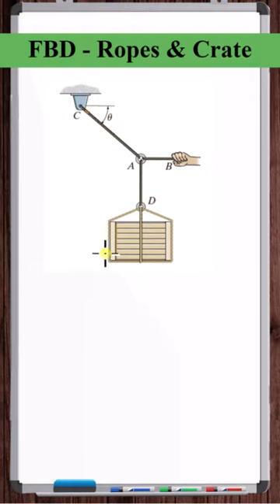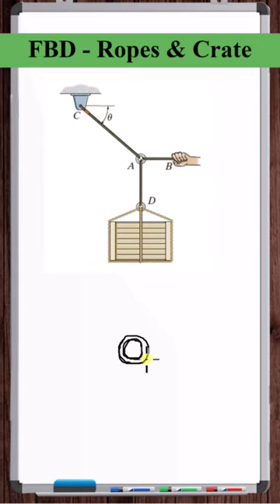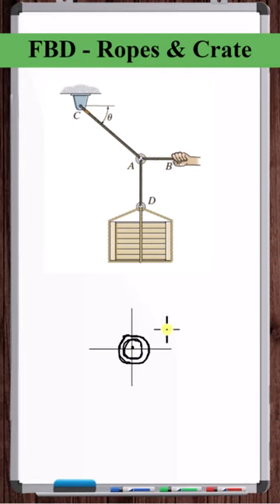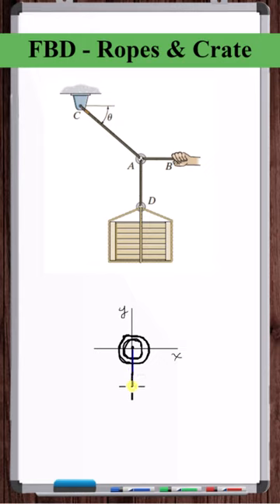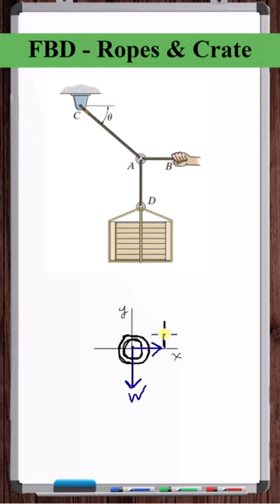Ropes Holding a Crate - FBD - Particle Equilibrium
In this video, the necessary FBD to solve for the tensions in three strands of rope holding up a crate is generated.